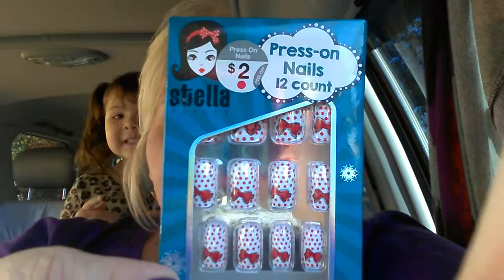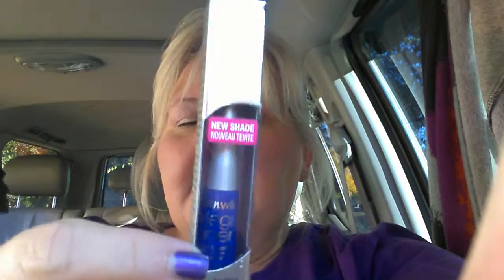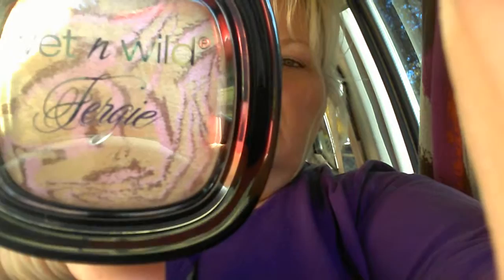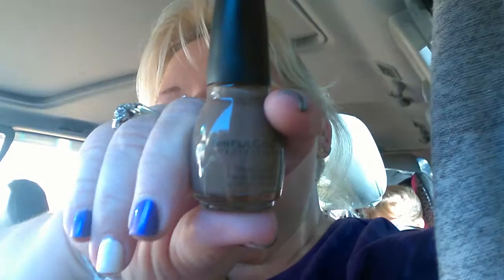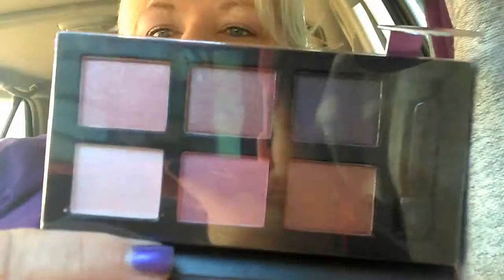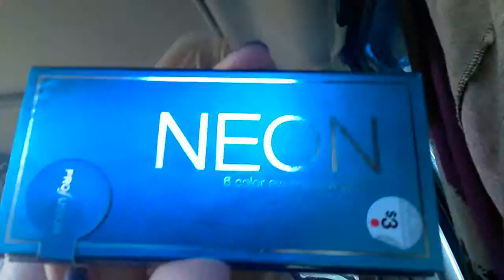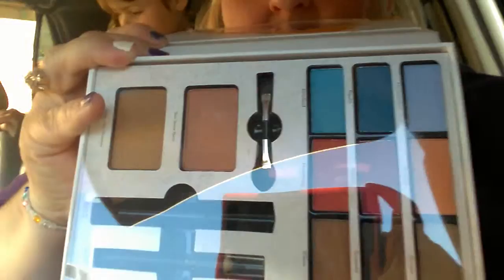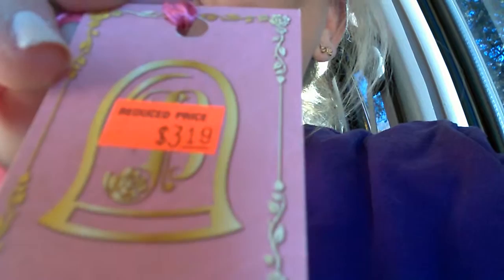Walgreen's Haul-- and a falling phone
Good deals at Walgreen's on makeup